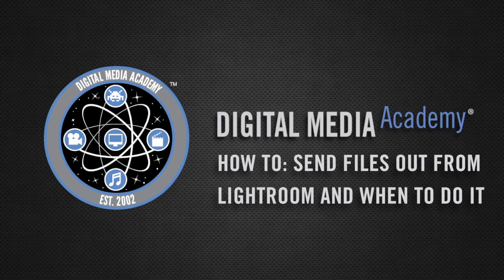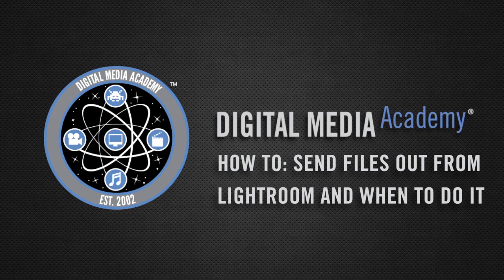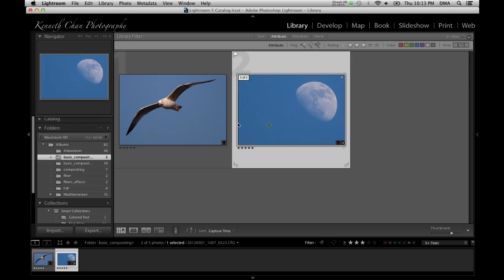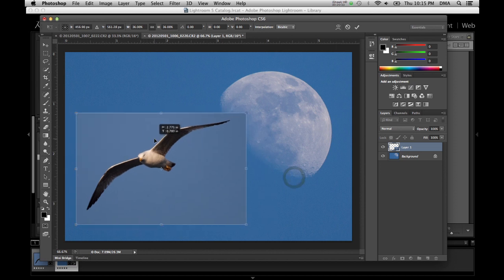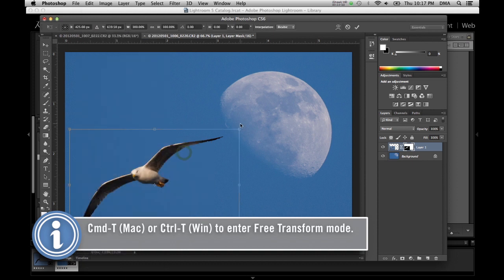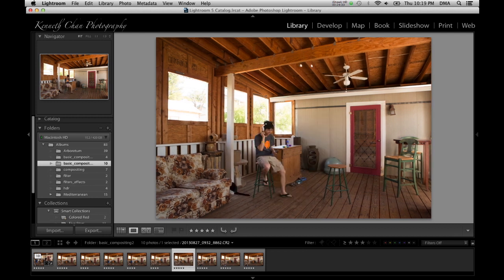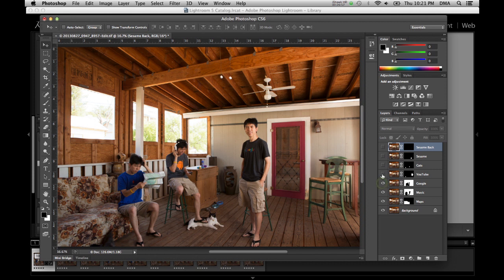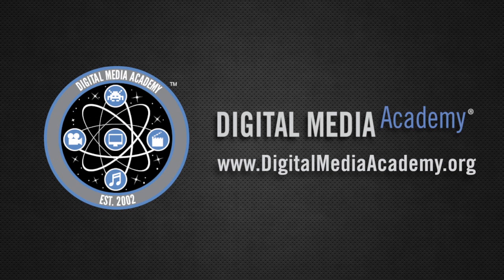Digital Media Academy How-To: Sending Files Between Adobe Lightroom and Photoshop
Interested in taking classes in digital photography?

Go Beyond Taking Pictures and Start Creating Works of Art

DMA Instructor Kenneth Chan leads you through an introduction to Adobe Photoshop Lightroom with a tutorial on editing your photos and exporting them to share. This video offers a way to move your photos from Lightroom to Photoshop and the techniques you can use in both.